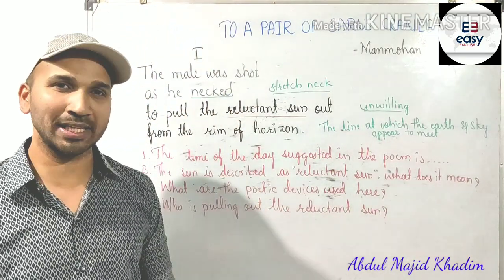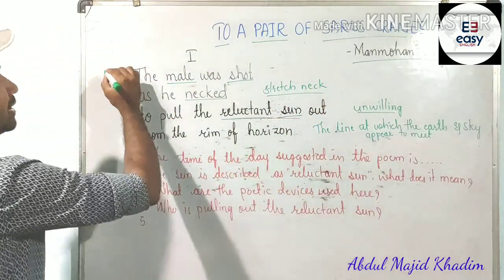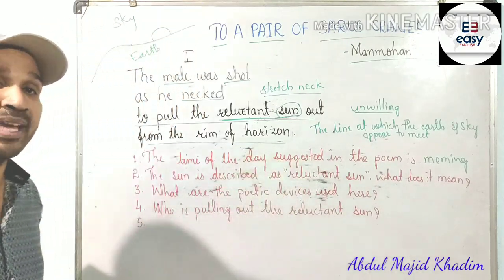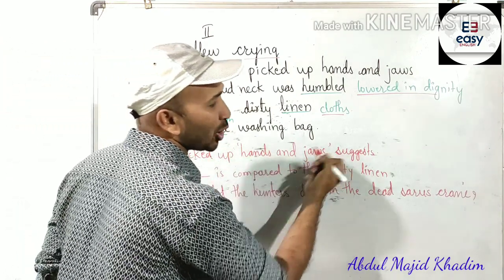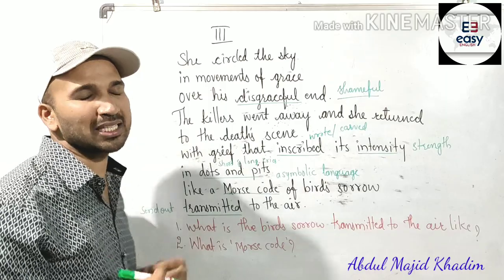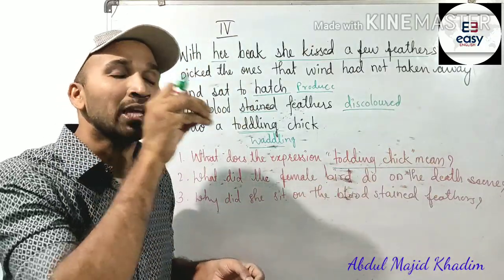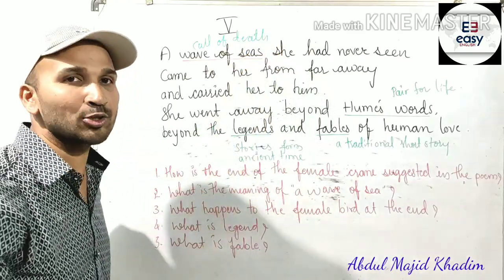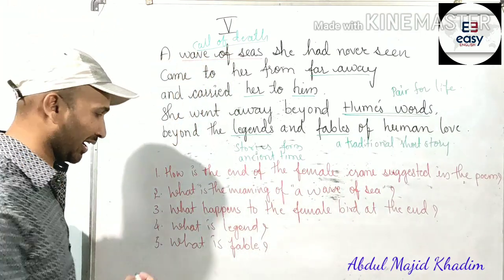To a Pair Of Sarus Cranes by Manmohan Singh ,Easy English classes,SSLC board first language English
Explanation of the poem, new words and their meanings, poetic devices used in the poem, Central questions and their answers,extract based questions and theme of the poem.